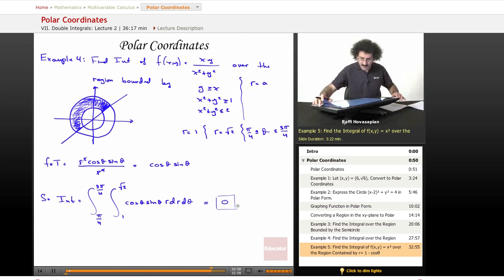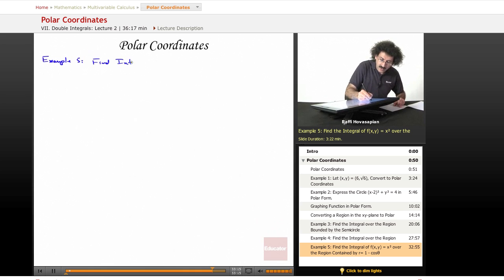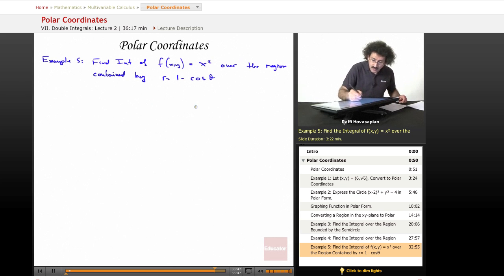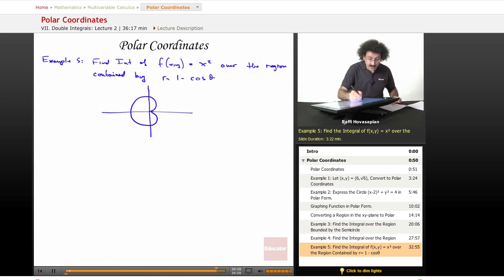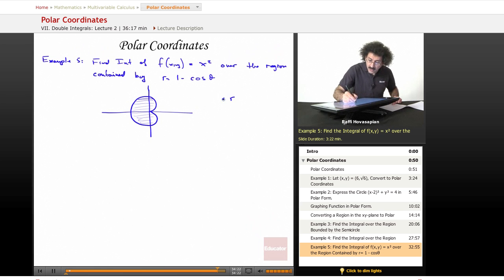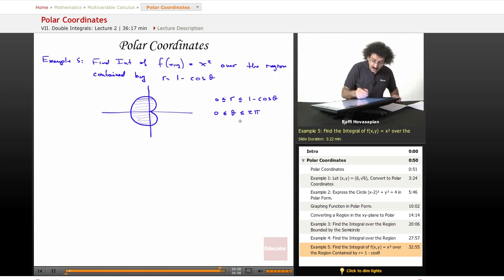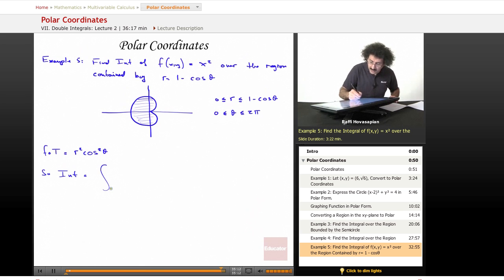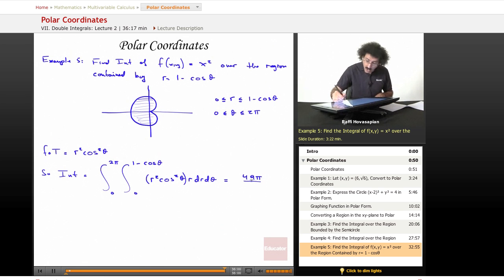"Polar Coordinates" | Multivariable Calculus with Educator.com